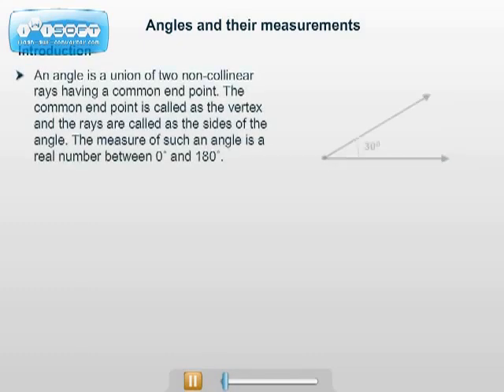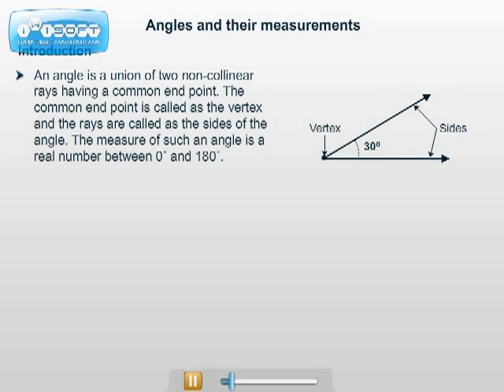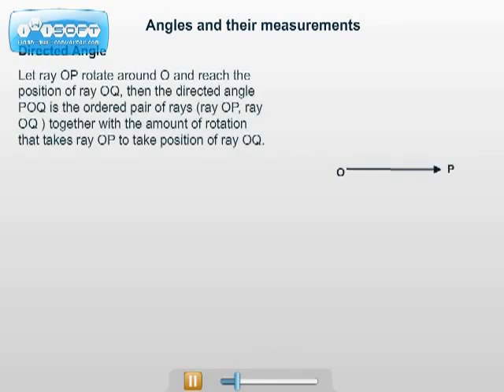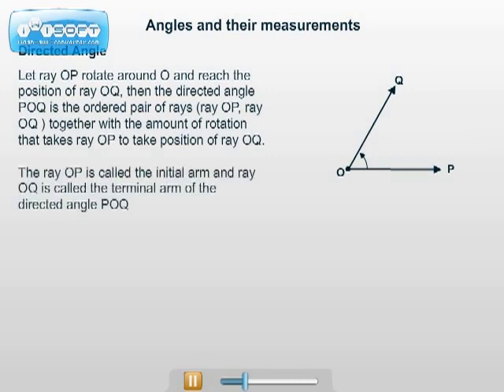Angle and Its Measurement class 11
Part I of the guidance lecture on Maths XI - Angles and Its Measurement. By ednexa.com .

ednexa.com provides complete online preparation for XI, XII std. Science syllabus and entrance exams like MH-CET, JEE(MAIN), NEET . It offers innovative and useful features like online notes and exercises, topicwise and full-length MCQ tests with detailed explanation, live webinars (interactive online lectures) with recordings and online answers to students' queries.